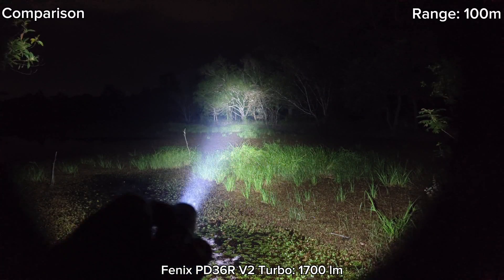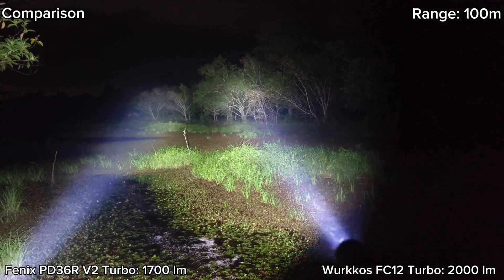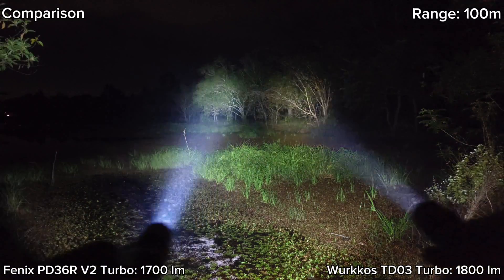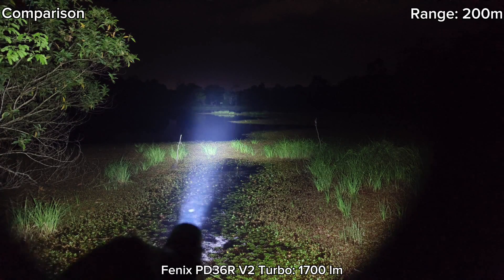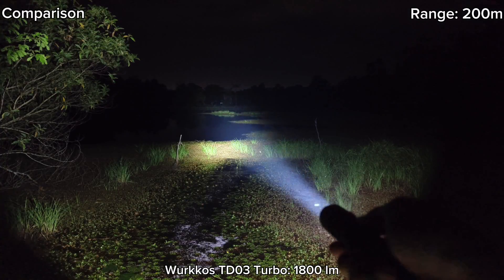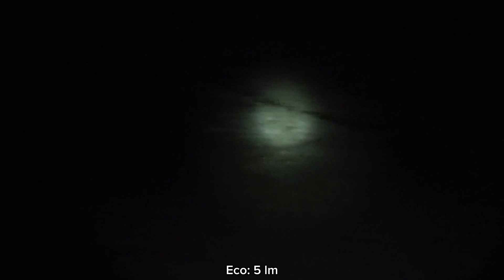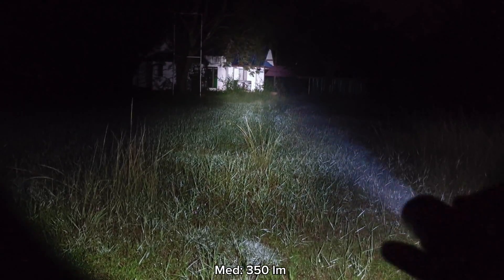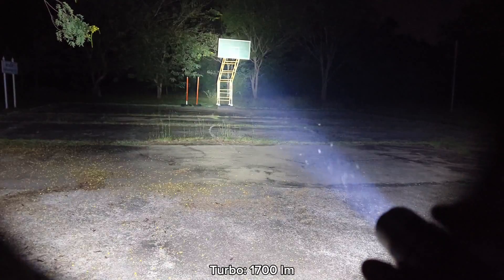Fenix PD36R V2 Tactical Flashlight 1700 lm 396 m & Comparison with Wurkkos FC12 & TD03